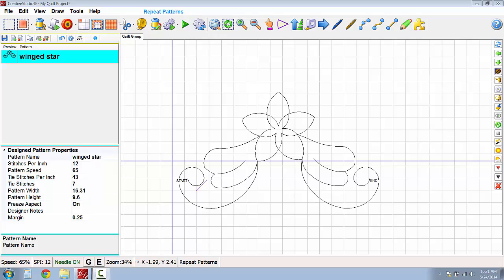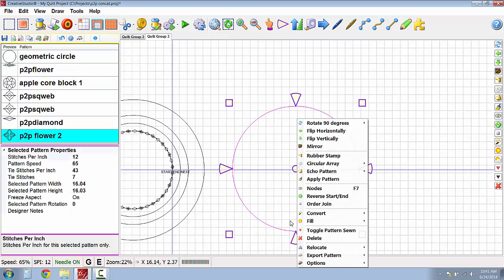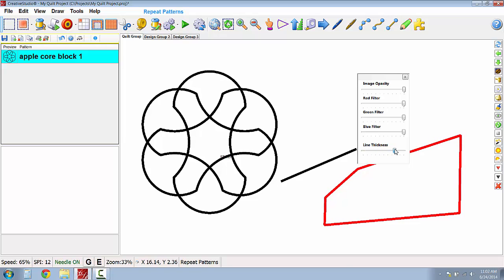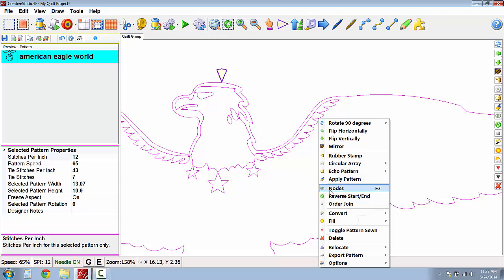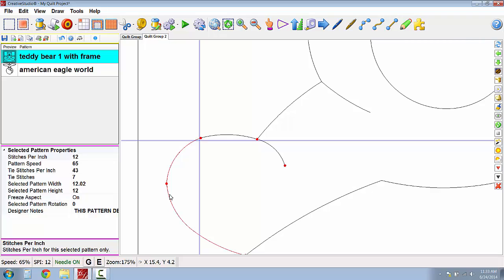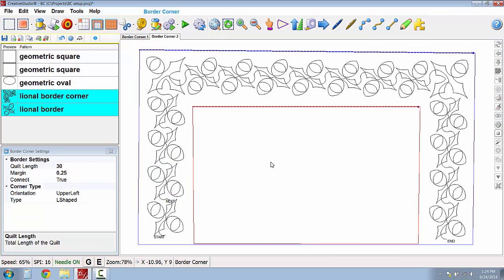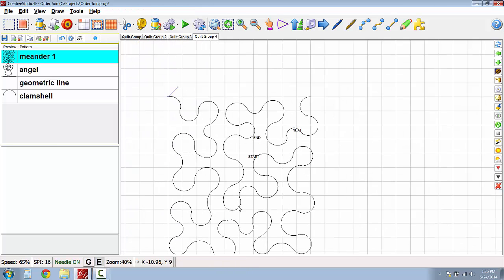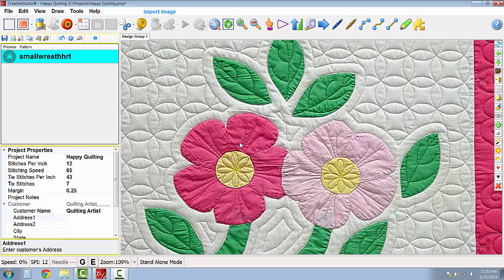CreativeStudio V6 0 Demo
Welcome to the new CreativeStudio demo by author, Matt Sherman.